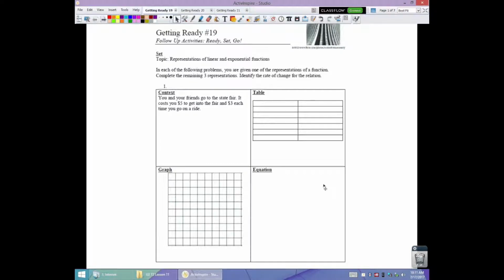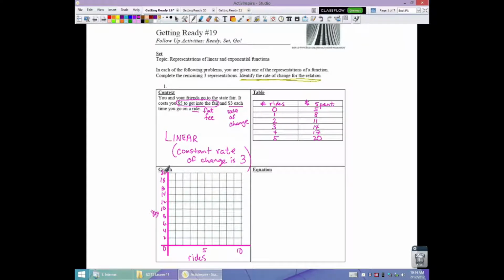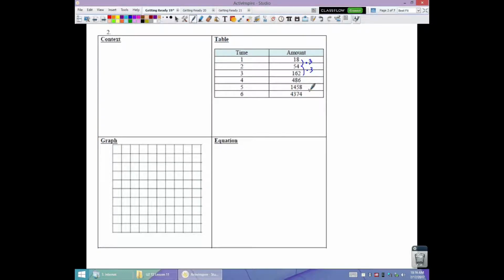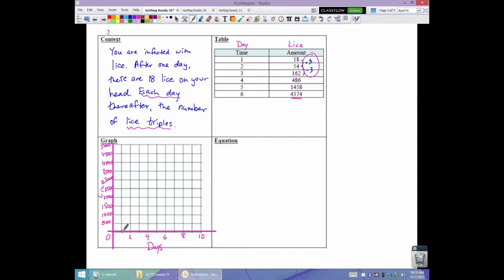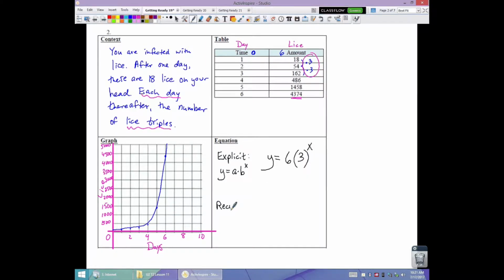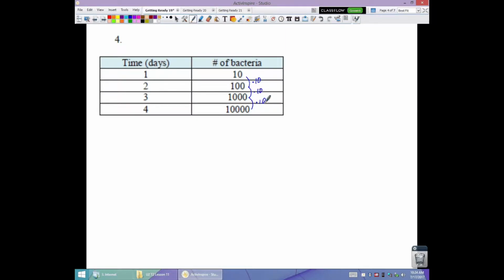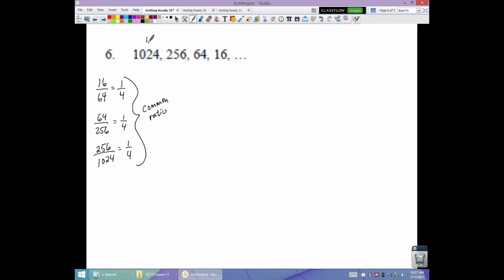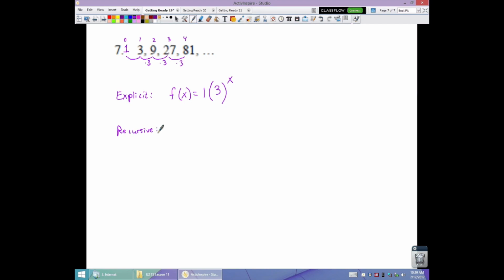Unit 2 Getting Ready 19